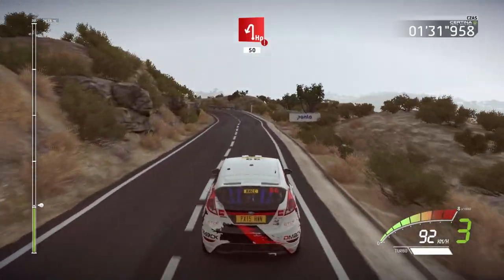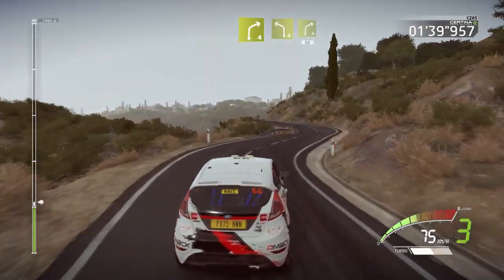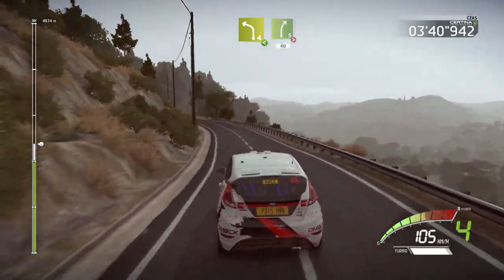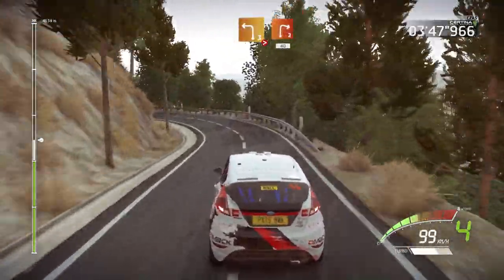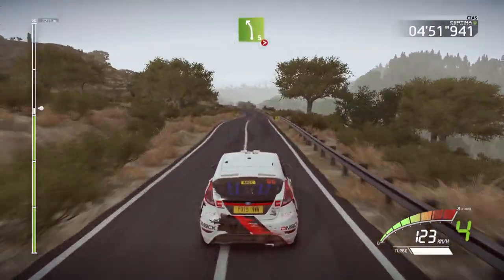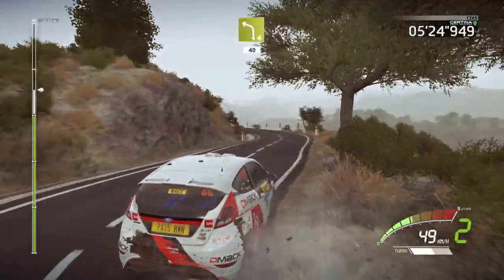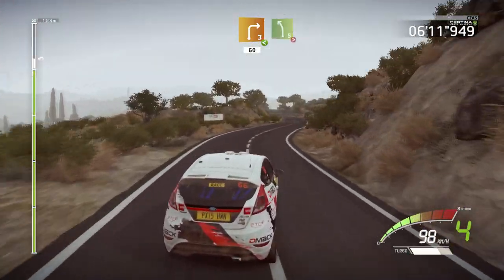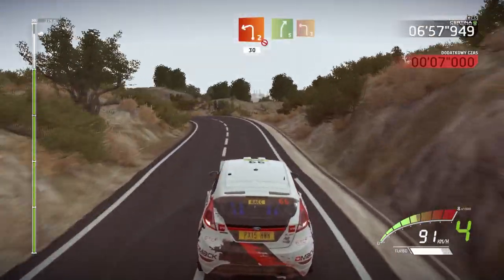WRC 7 Kariera La Figuera Część 22